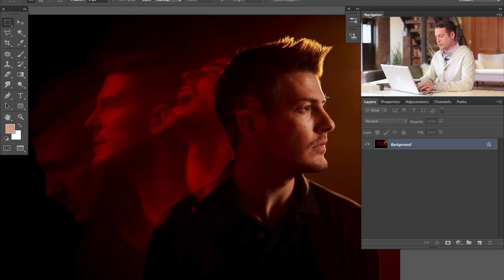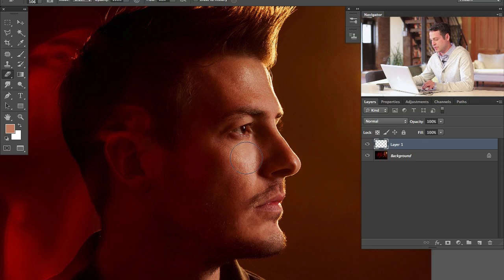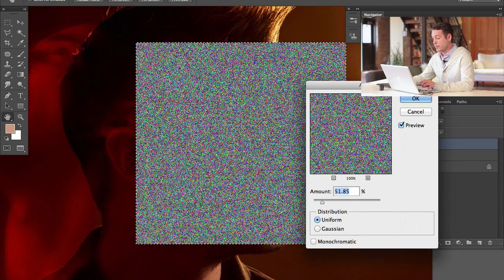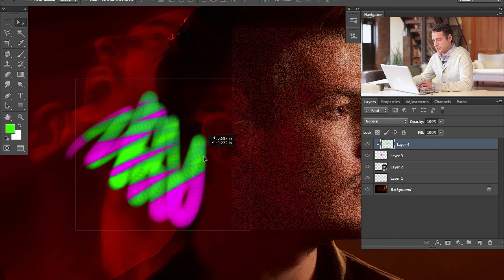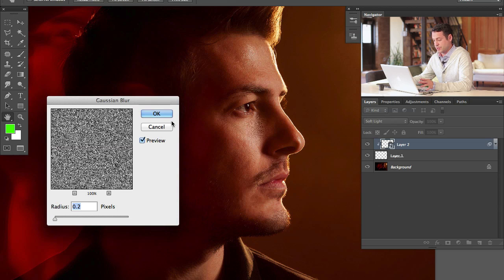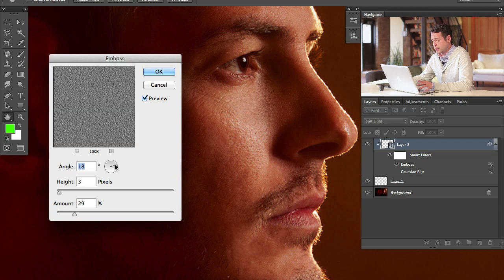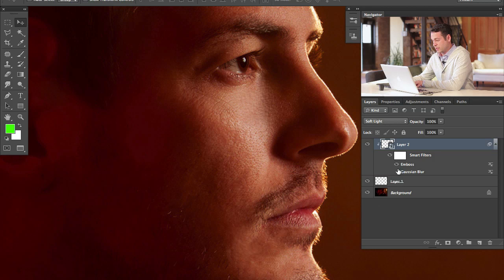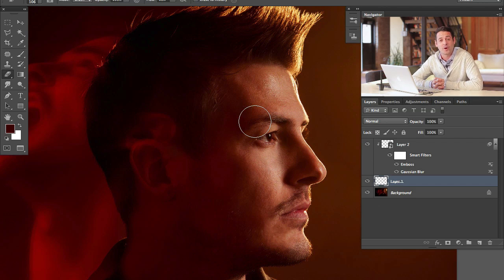Create Skin Texture From Scratch (Photoshop CS6)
In this tutorial we show you how to create skin textures from nothing using Adobe Photoshop. After we've brushed over the shadows underneath the eye, it's important that skin texture we make is applied only to the brushed area.